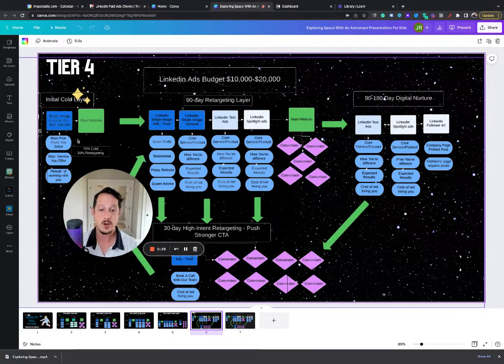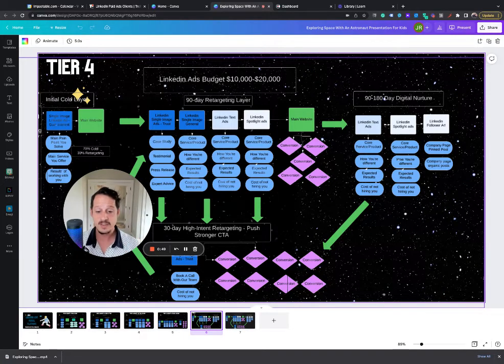Impactable a Linkedin ads agency bringing you a short tip of the day about Linkedin ads